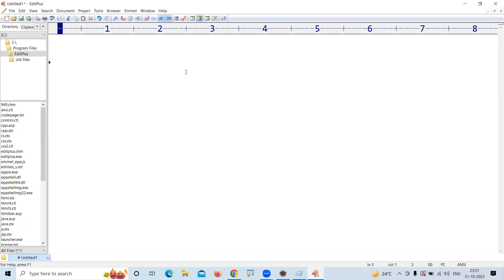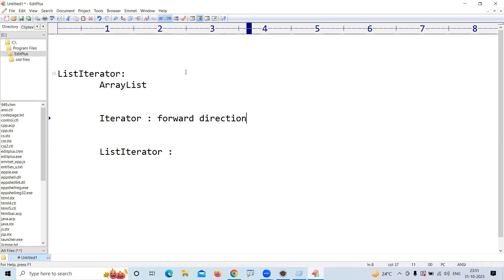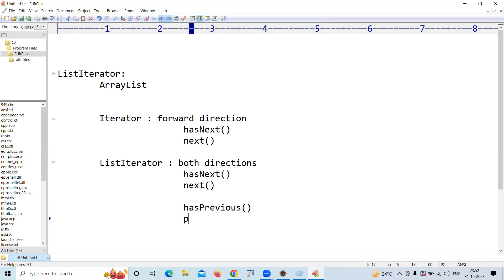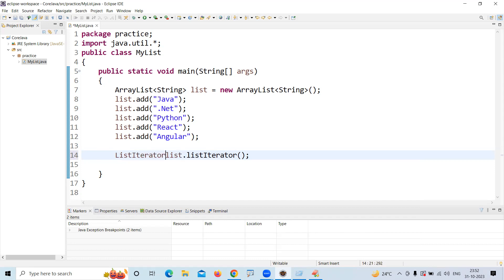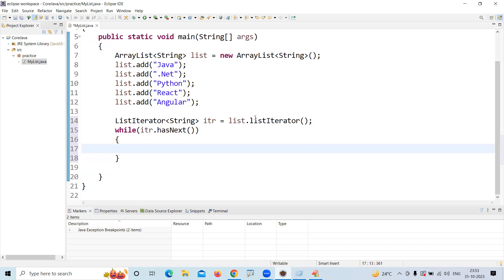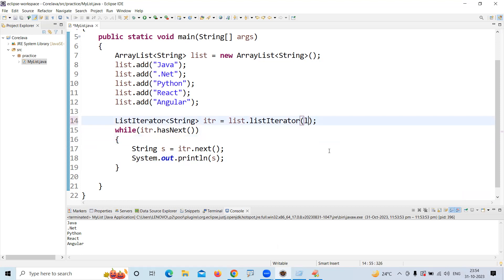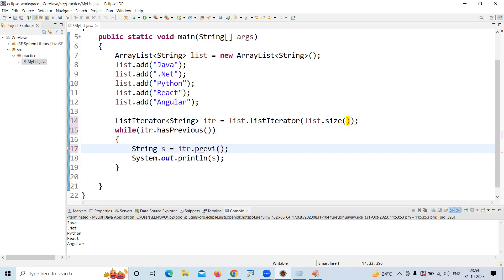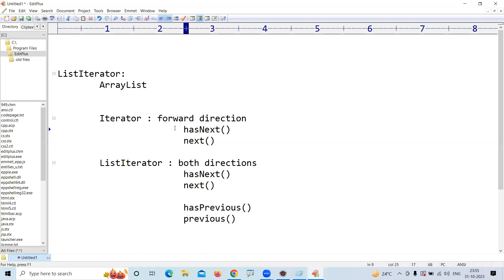Display List using ListIterator | Ameerpet Technologies | By Srinivas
In today's video we're going to explore Java Collections and JDK 8.
Java collections also provide various methods for adding, removing, querying, and iterating through elements. These collections can be used to solve a wide range of programming problems efficiently. Additionally, Java offers the Collections framework, which provides utility methods for manipulating and working with collections, such as sorting, searching, and more.

Java Development Kit 8 (JDK 8) is a major release of the Java platform and is one of the most widely used versions of Java, even though newer versions have been released. It introduced several important features and improvements to the language and platform. Some of the key features and enhancements in JDK 8.

Visit Our Sites :
You tube  : channel/UCW5c1AKYqi7pA4gPG-c2zvw

OUR SERVICES :
. Online Training
. Classroom Training
. Corporate Training
. Placements
. Internship

If you find this video useful, let me know in the comments section below and as always, if you want to see a video on a specific topic, let me know and I'll consider it for sure!